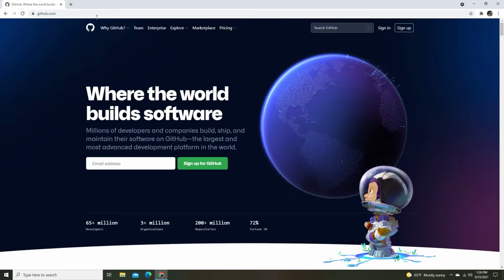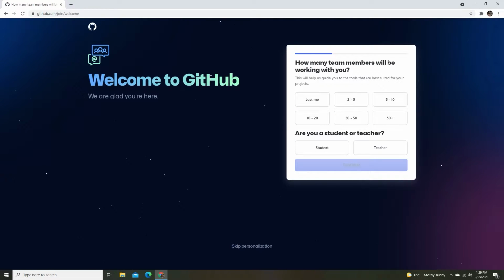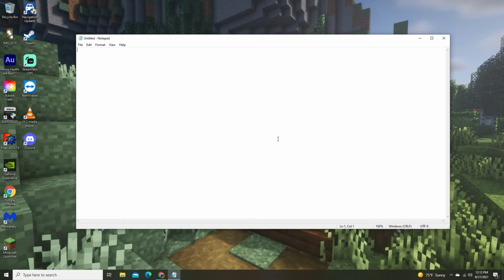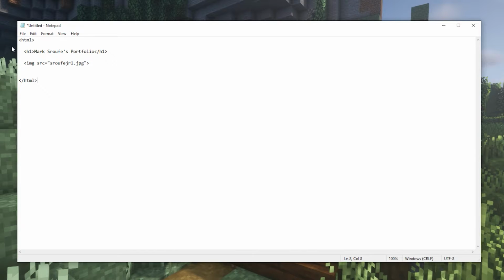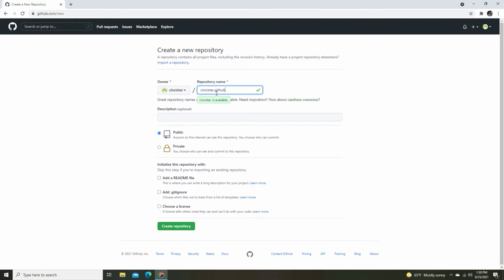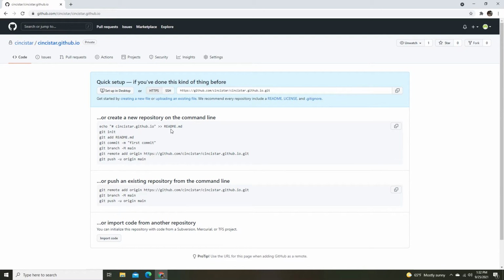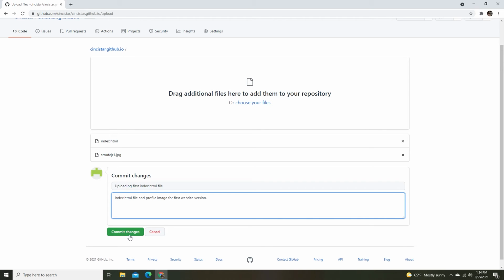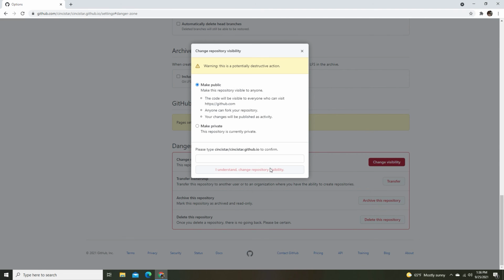Creating Your First GitHub Website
An introduction to creating your first website using GitHub!